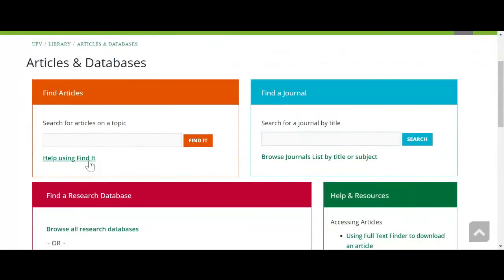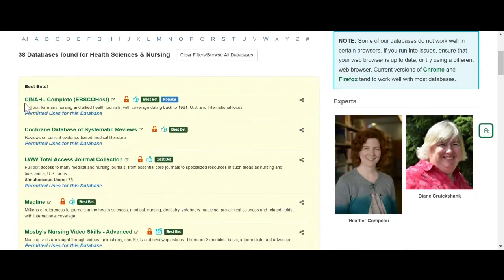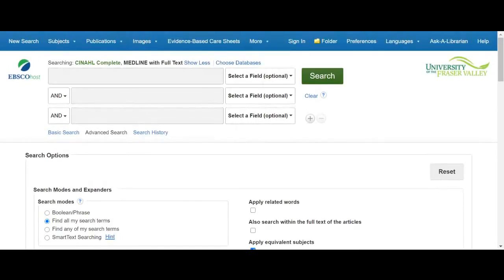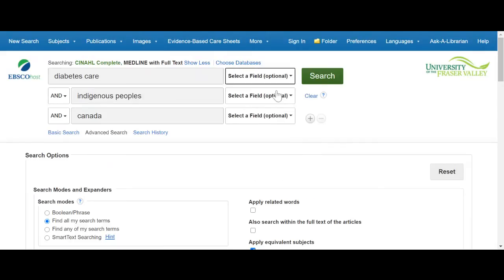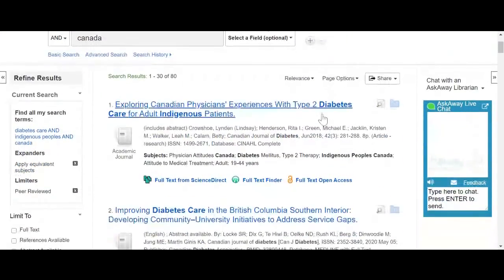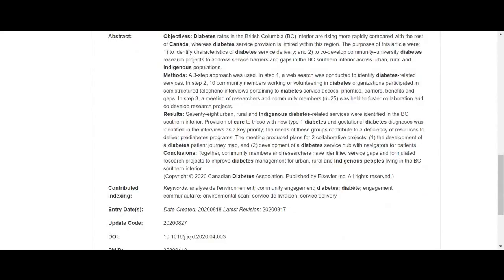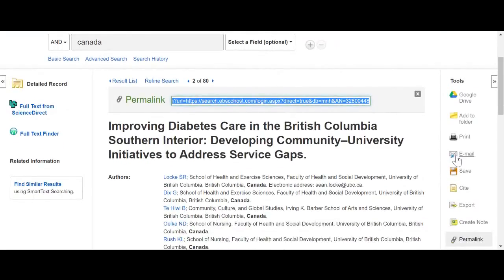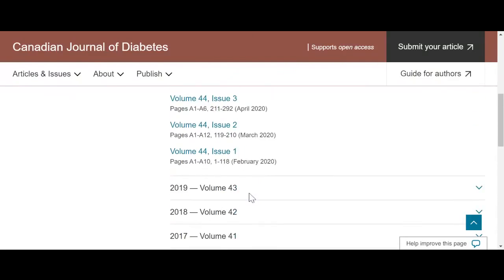Searching the CINAHL Research Database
This is an introductory video on how to search CINAHL research database for nursing scholarly, peer-reviewed journals.